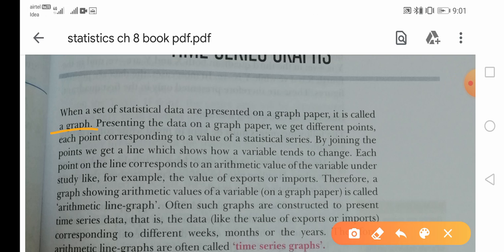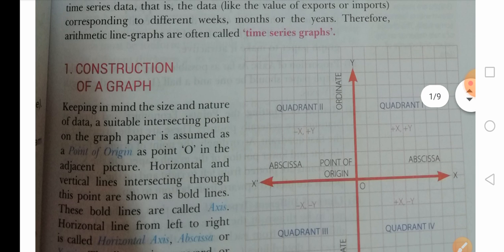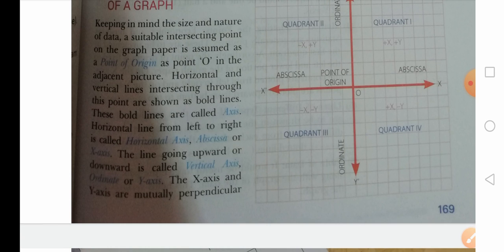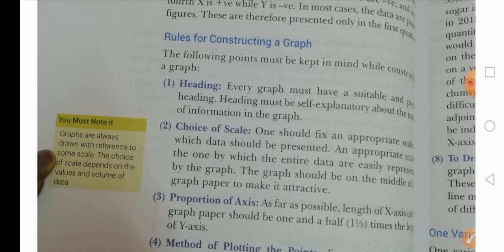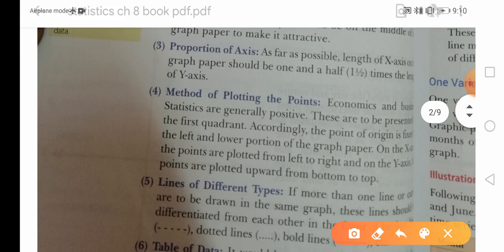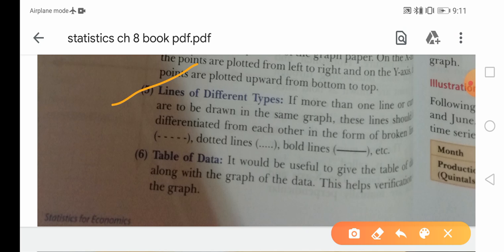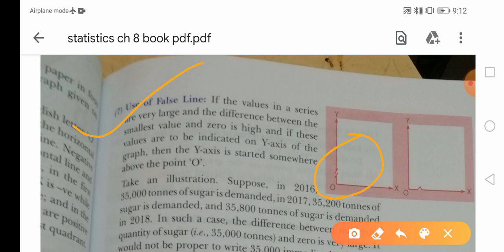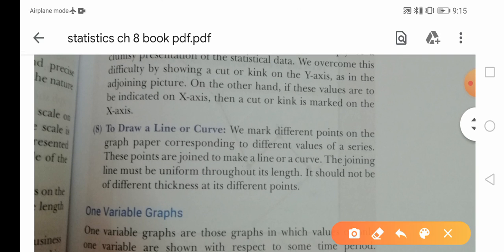C 11 Introductory Statistics ch 8 Part-1